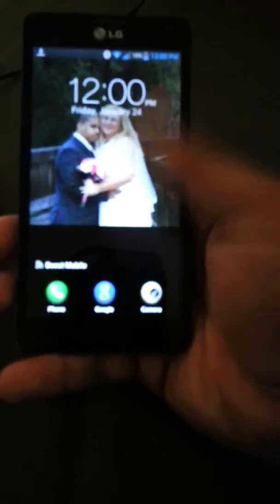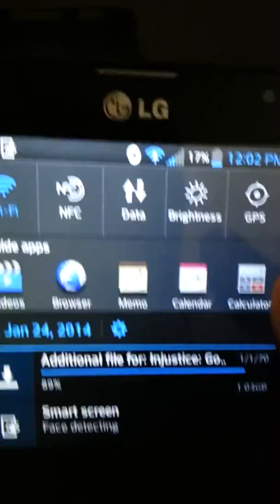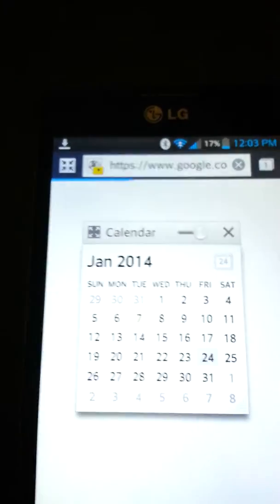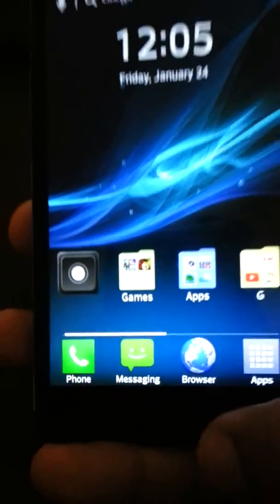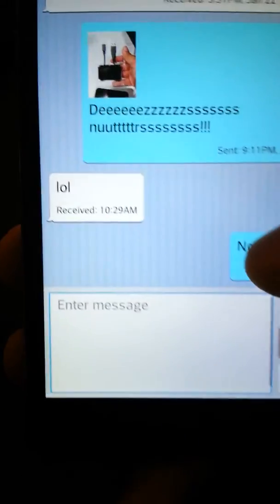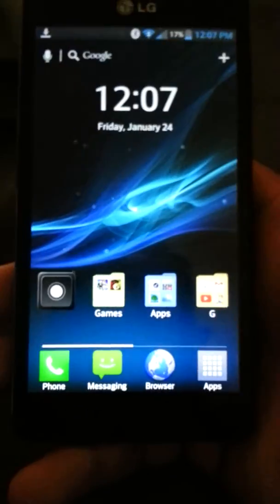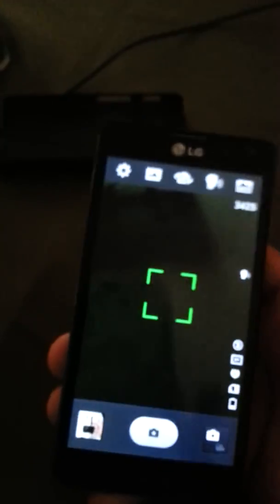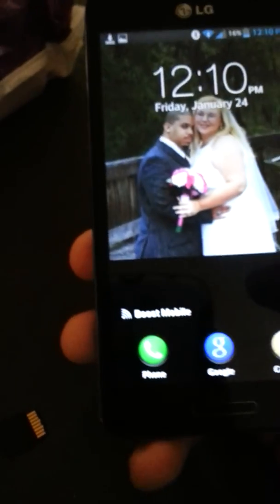Lg f7 update jelly bean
tips n tricks of the new update what new